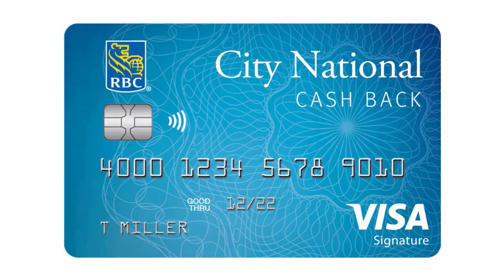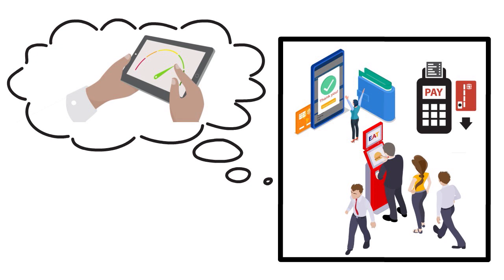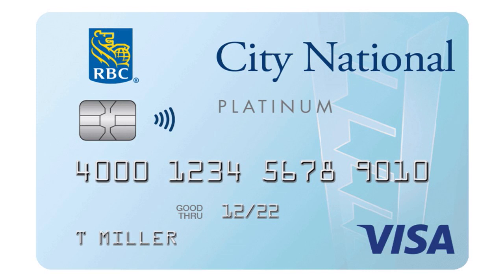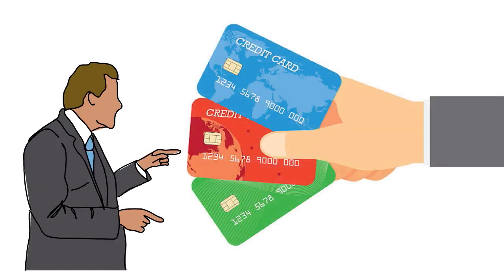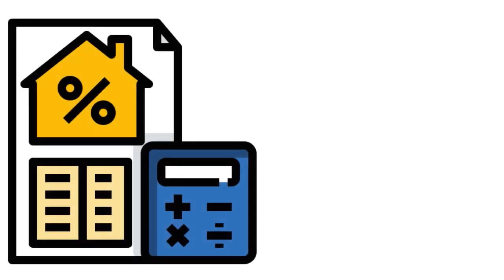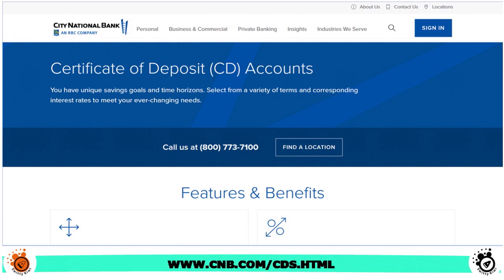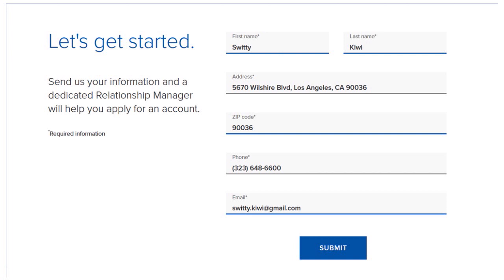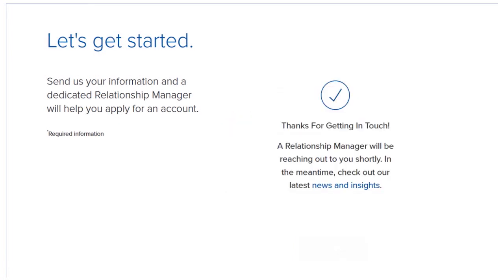CITY NATIONAL BANK PERSONAL CREDIT CARD: How to Get a High Limit With Poor/Fair FICO🔶CREDIT S2•E418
CITY NATIONAL BANK PERSONAL CREDIT CARD: How to Get a High Limit With Poor or Fair Credit.
A City National Bank high-limit credit card can be yours if you apply properly. Find out how.
- MORTGAGES
- SUSTAINABLE CREDIT SCORE IMPROVEMENT TECHNIQUES
▬▬▬▬▬▬▬▬▬▬▬▬ஜ۩۞۩ஜ▬▬▬▬▬▬▬▬▬▬▬▬▬